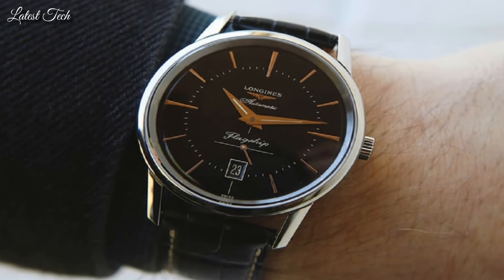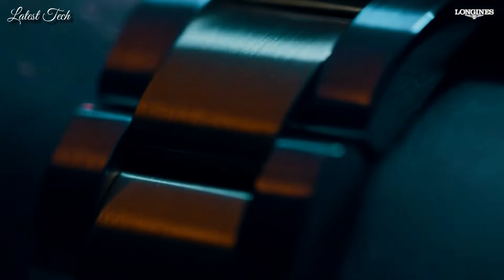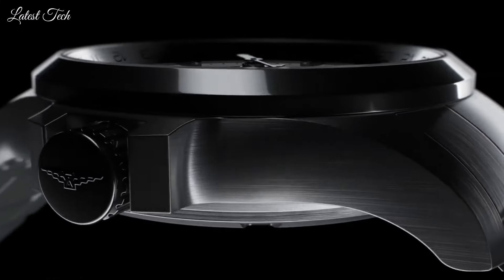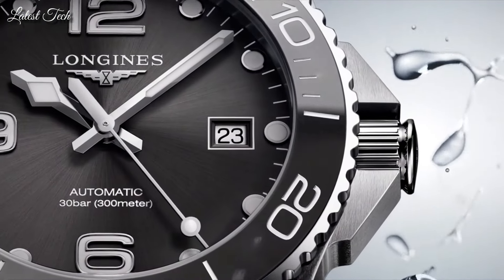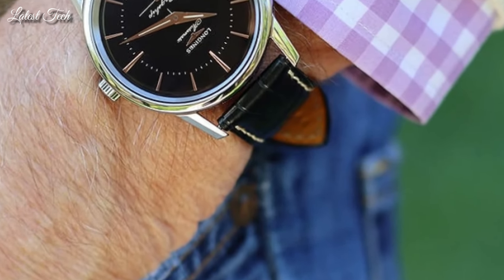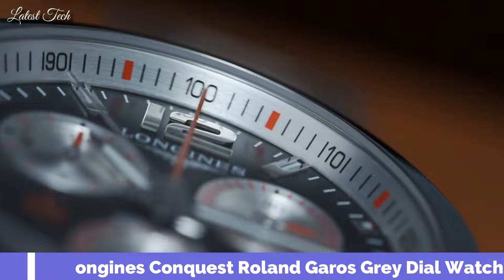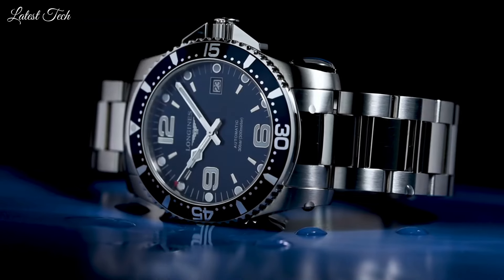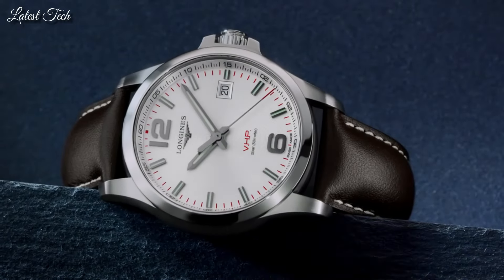Top Best New Longines Watches for 2024: Stylish and Reliable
09.Longines HydroConquest Automatic Black Dial Men's Watch
08.Longines Master Automatic Moonphase Watch
07.Longines Conquest V.H.P. Silver Dial Men's Watch
06.Longines HydroConquest Automatic Green Dial Men's Watch
05.Longines Flagship Heritage Automatic Black Dial Men's Watch
04.Longines Hydroconquest Automatic All Black Ceramic Watch
03.Longines Conquest Roland Garos Grey Dial Watch
02.Longines HydroConquest Automatic Blue Dial Mens Watch
01.Longines Conquest V.H.P. Quartz Silver Dial Men's Watch